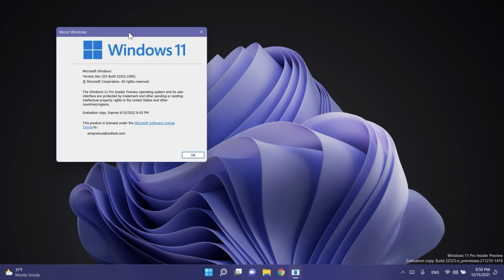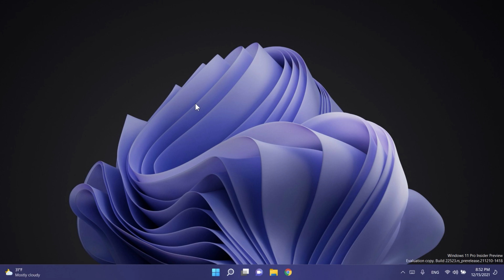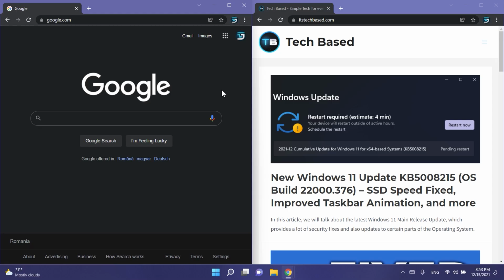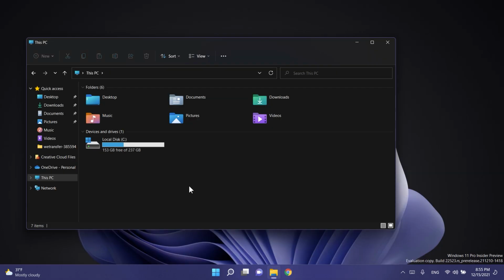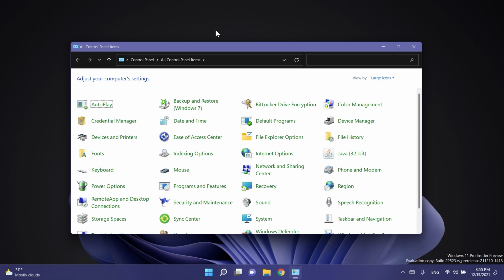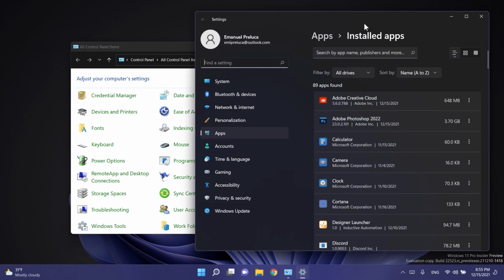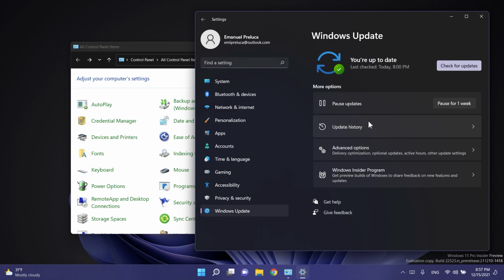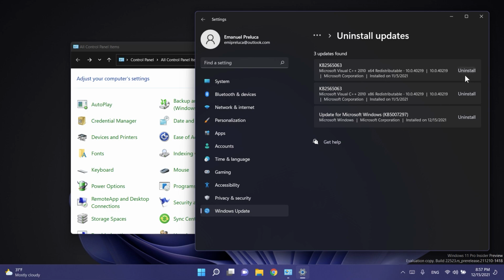New Windows 11 Build 22523 – New Settings moved from Old Control Panel, ISO Download & Fixes (Dev)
0:00 Intro
1:33 Snap Groups now in Alt+Tab and Task View
1:52 New option in File Explorer: Connect or Remove a media server
2:04 New Settings moved from Old Control Panel to the New Settings App
3:23 Taskbar Fixes
3:50 File Explorer Fixes
4:01 Spotlight Collection Fixes
4:27 Input Fixes
4:45 Widgets Fixes
4:52 Settings Fixes
5:19 Other general fixes
5:35 Outro